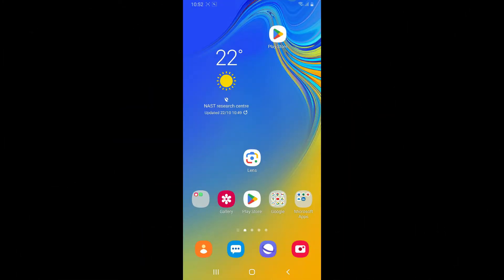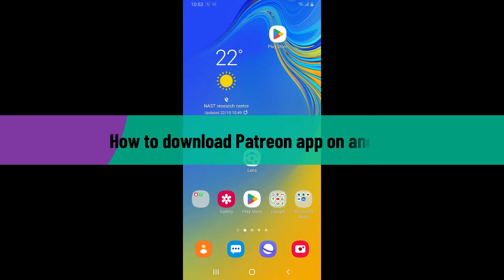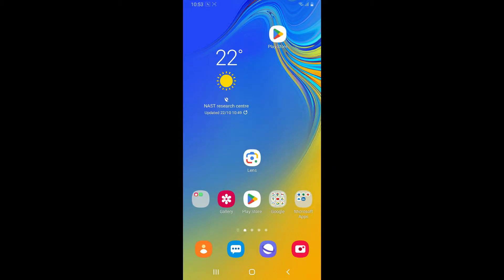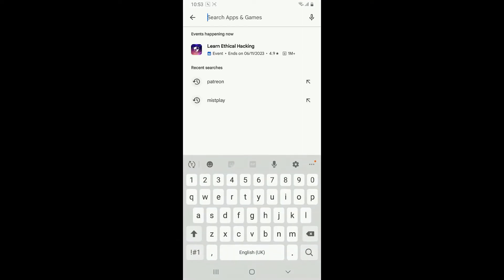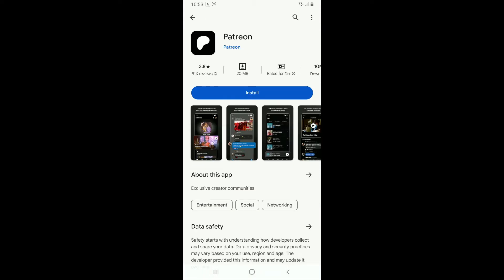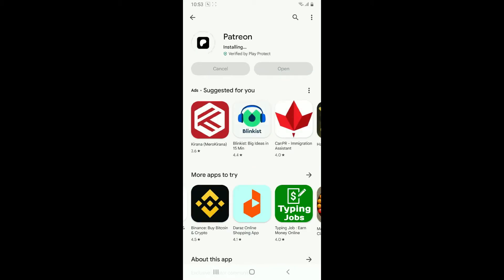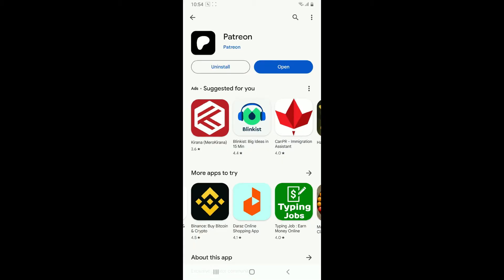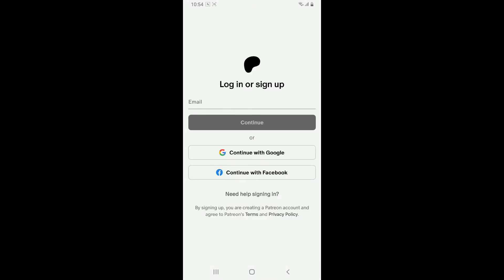How to Download & Install Patreon App on Android 2023?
Learn how to bring your favorite creators with you wherever you go by downloading the Patreon app on your Android device.